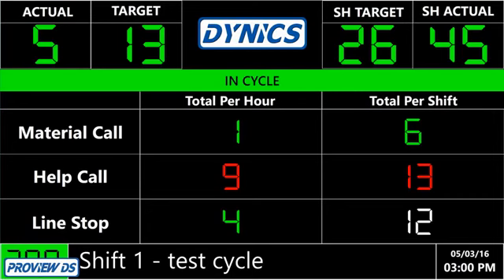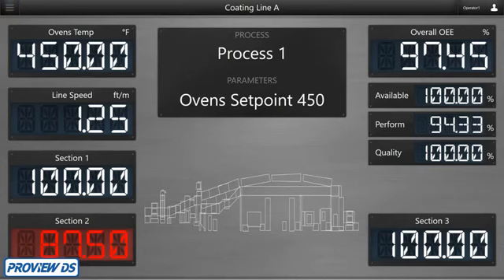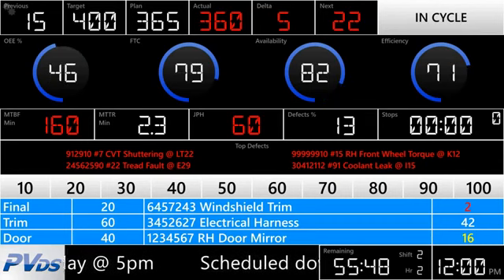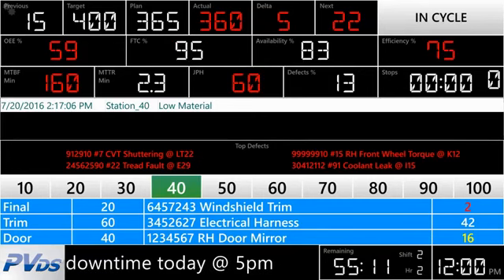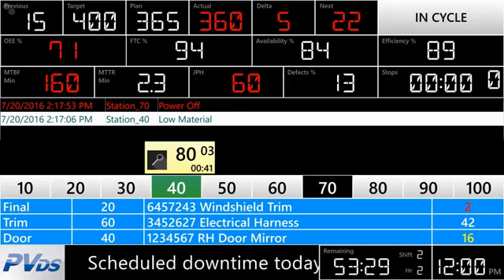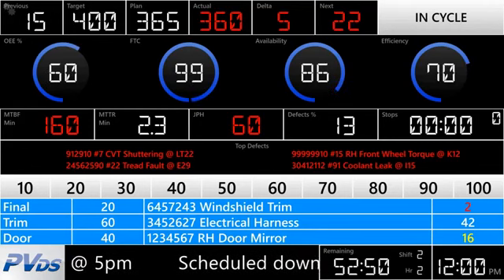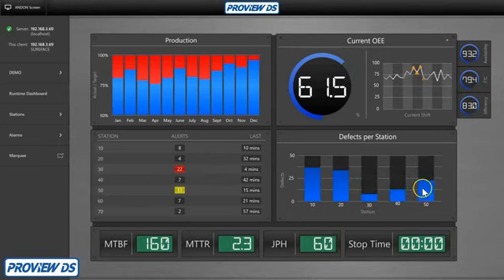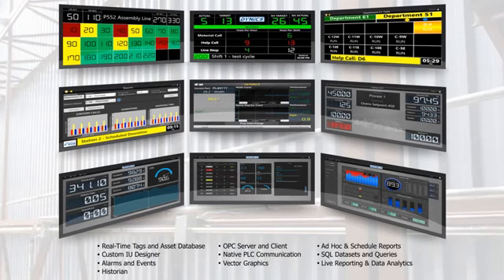DYNICS PVDS Demo Screens Industrial English Version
Examples of screens designed with ProViewDS.